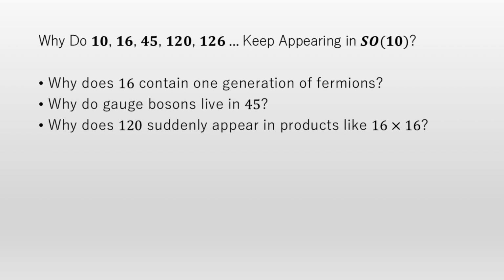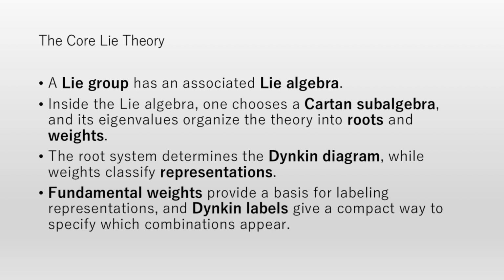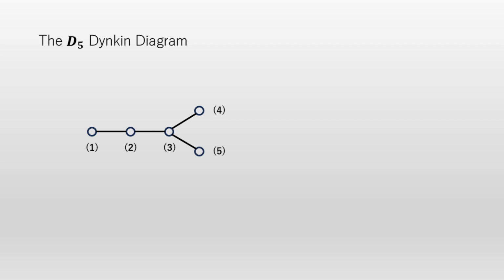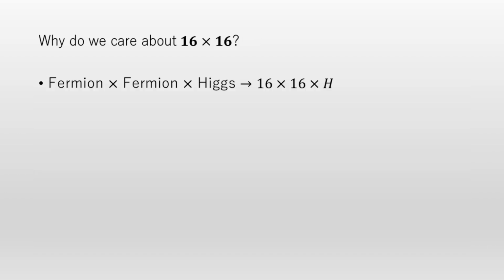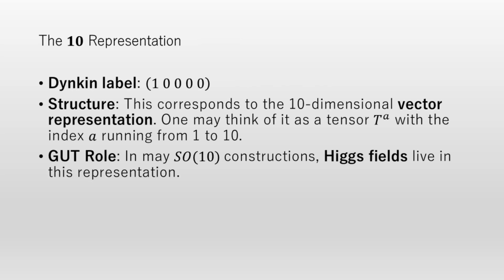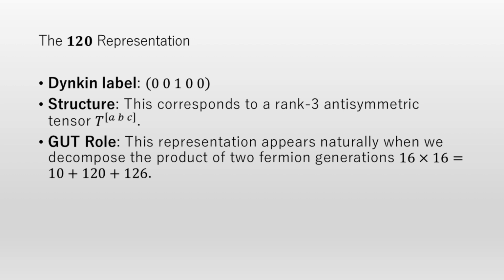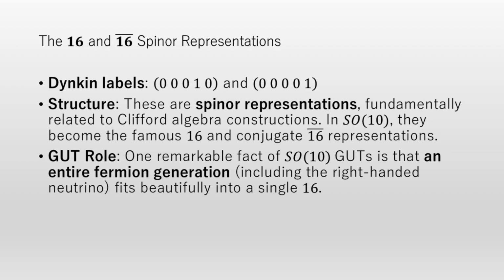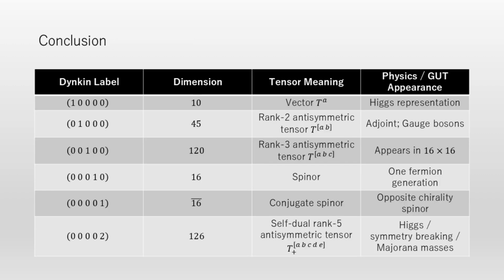SO(10) Dynkin Quick Guide For GUT Learners - A Visual Guide To Dynkin Labels, Spinors, and GUTs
Lie Algebras for SO(10): A Physicist's Guide to Grand Unified Theories
by Rie Algebra

Lie Algebras In Particle Physics: from Isospin To Unified Theories by Howard Georgi

Group Theory: A Physicist's Survey by Pierre Ramond